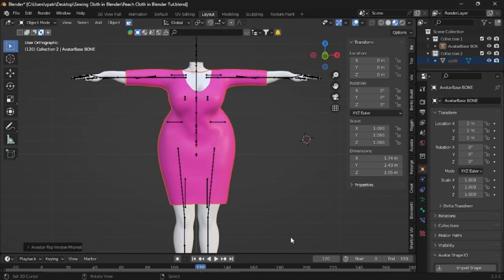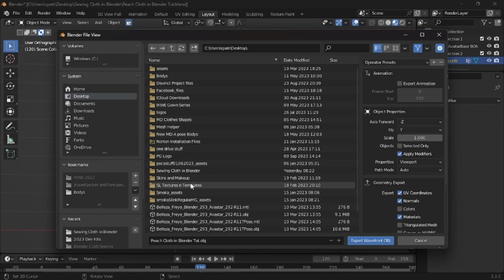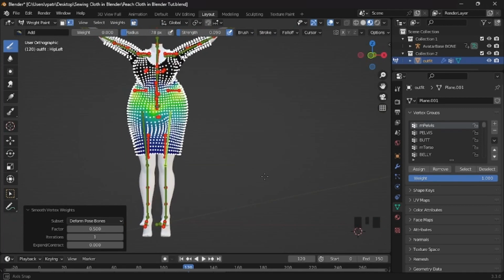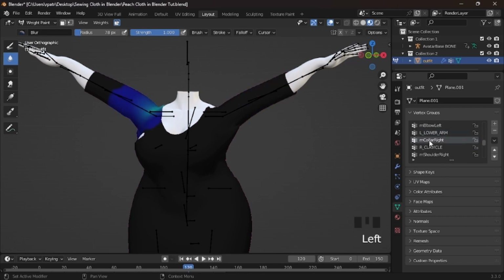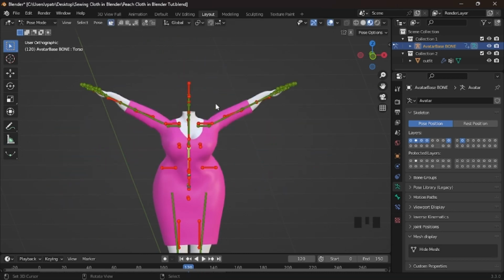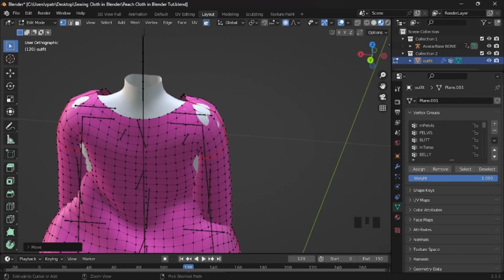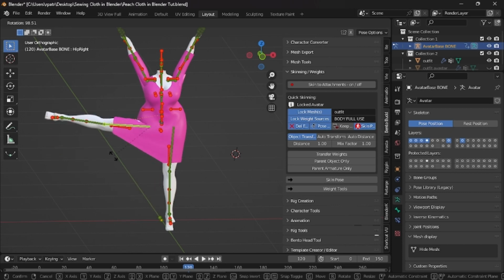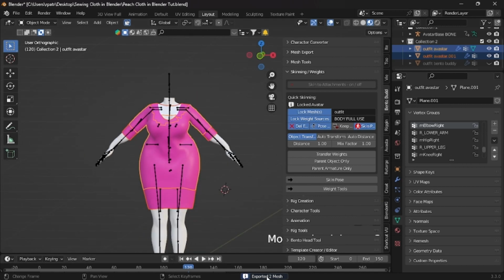Blender Cloth Tut for SL Pt. 4 - Peach Body: Rigging and Weightpainting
This tutorial is really part 3 (but calling it part 4) for the Peach body dress, I am rigging with avastar and weightpainting, trouble shooting and I also rig using bento buddy.

00:04  lets begin
00:45  rigging in Avastar
01:40  fixing error (scale & rotation error message)
01:55  back to rigging
03:20  making dress in A pose
04:35  Freeze Dress to make OBJ file
05:15  Editing dress in edit mode
06::20  Export and Import OBJ file
08:10  re-rig in Avastar
08:20  removing old empty weights/vertex groups
11:10  weight painting
16:35  making more edits in edit mode
23:35  using brushes in weight paint mode
28:25  back in edit mode
33:50  adding edge loops
39:00  import OBJ file
39:15  rig with Bento Buddy
41:10  export dress for SL
42:35  fix error (limited weight error)
43:45  make lining for dress and we out